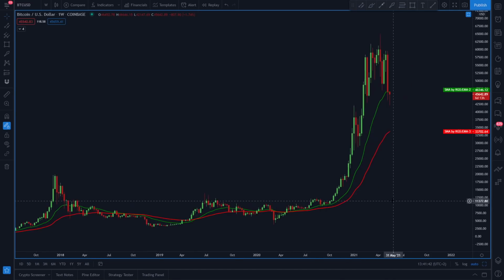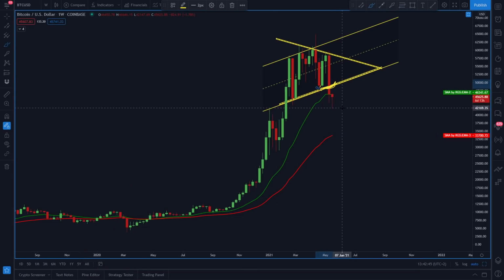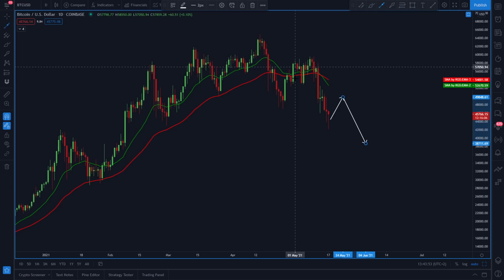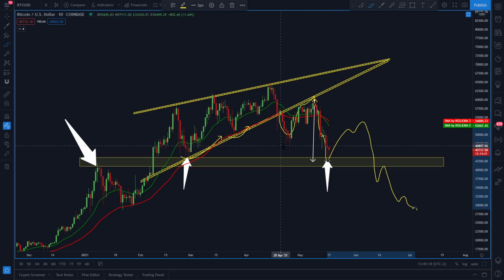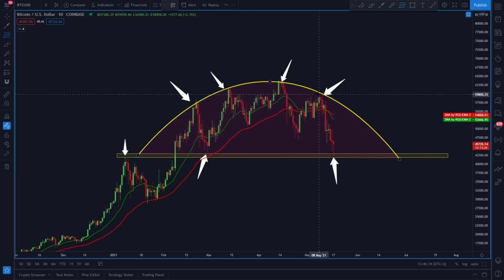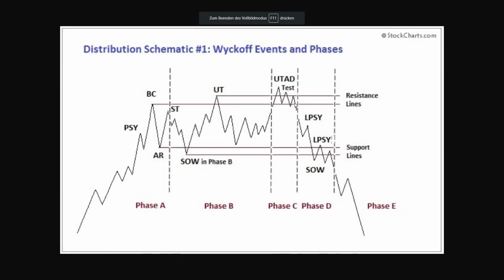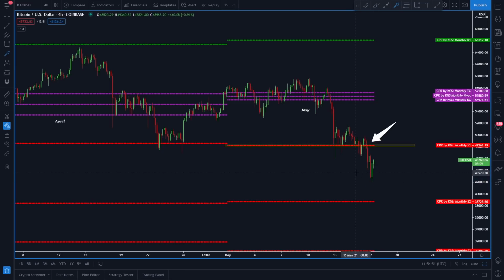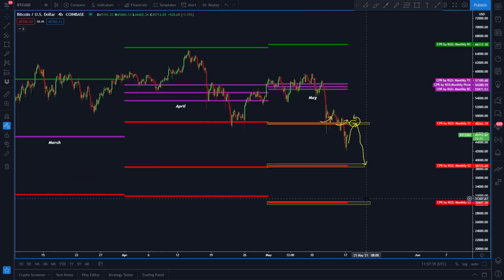⏰THE CLOCK IS TICKING FOR BITCOIN!!!!!!!!!!! [this btc chart must be taken seriously!!!!!!!!!!!]